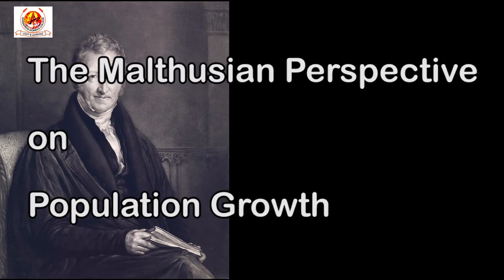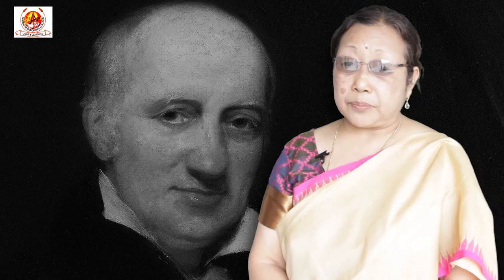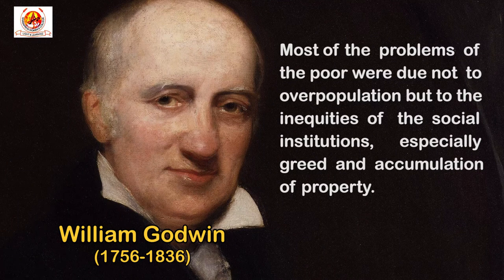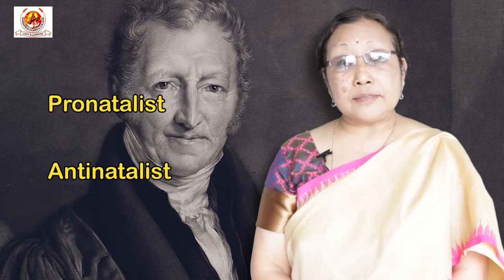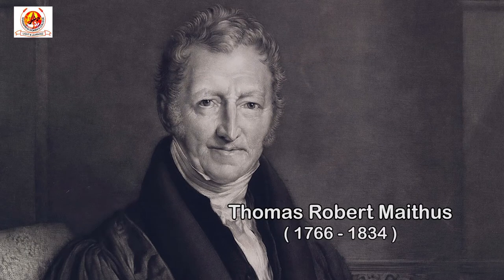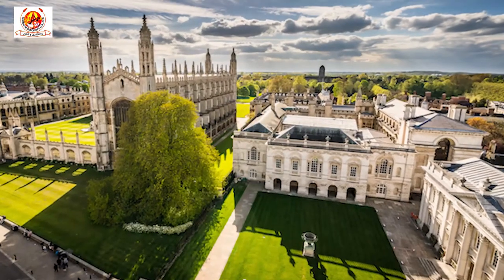A 011 The Malthusian perspective on population growth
Lecture by Dr. Thokchom Umavati Devi, HOD of Sociology Department, G.P. Women’s College